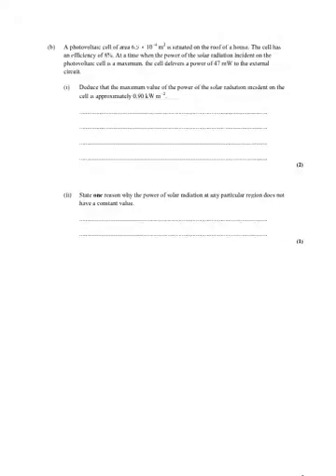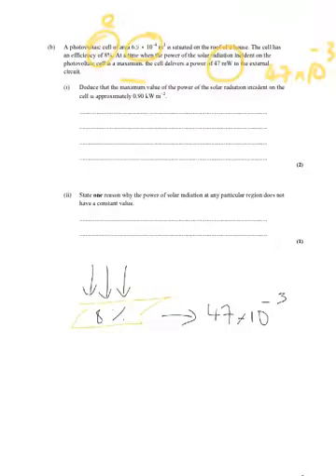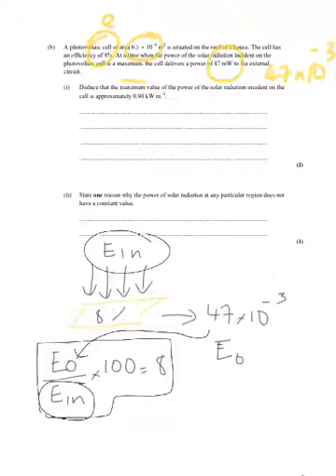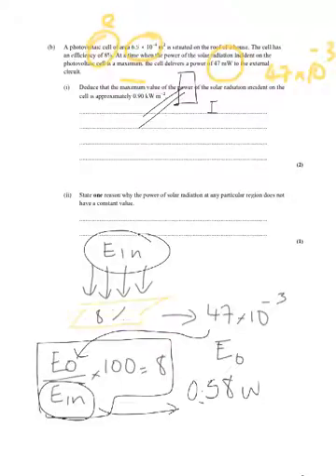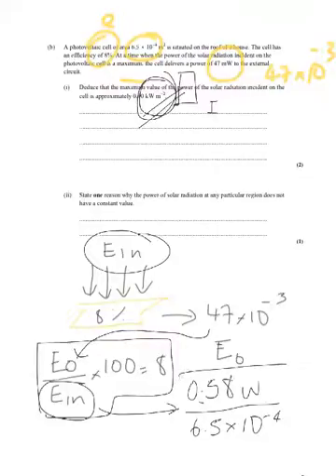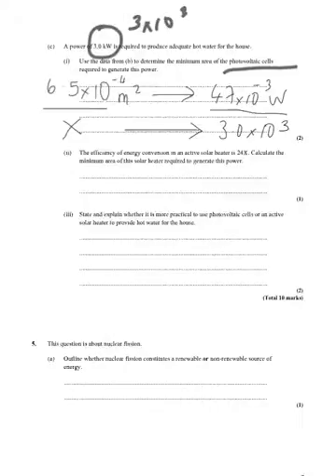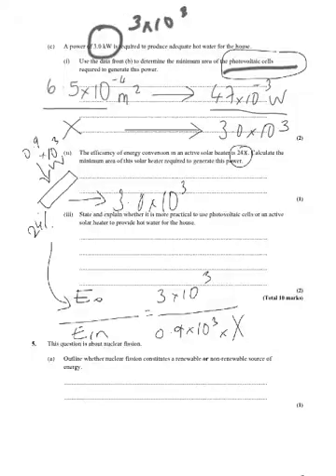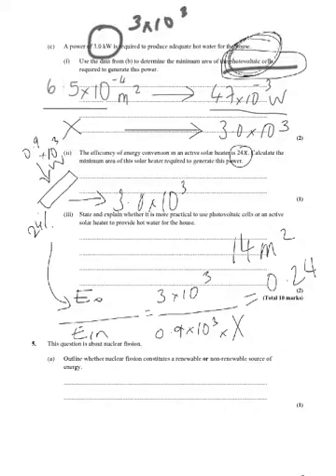question 4 formative